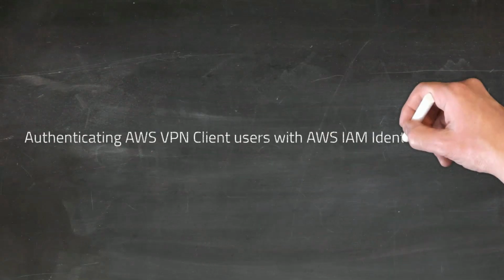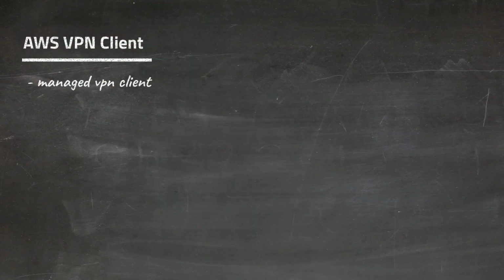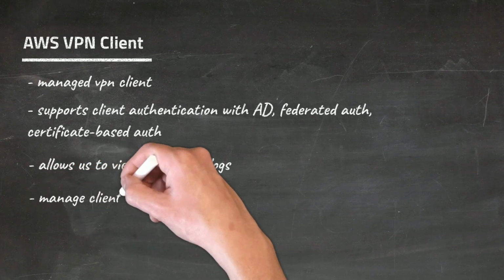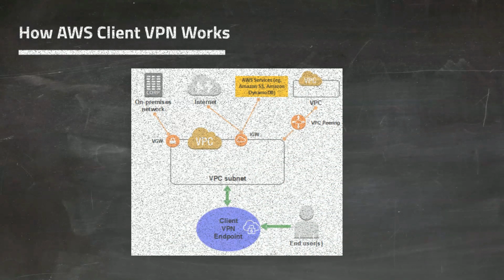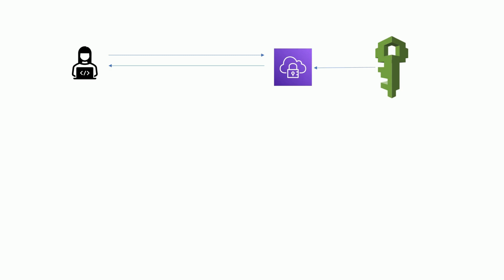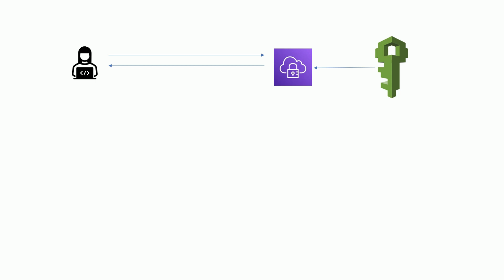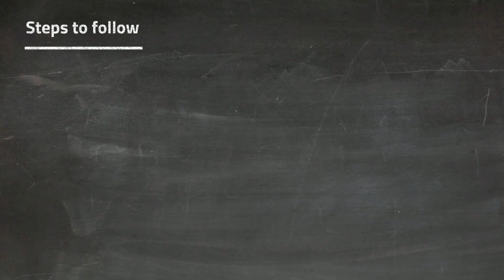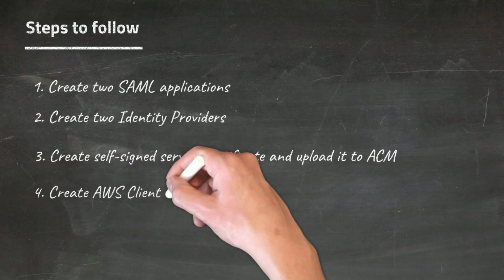Authenticate AWS Client VPN users with AWS IAM Identity Center | Part 1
In this video series, we are going to walk through how to authenticate AWS Client VPN users with AWS IAM Identity Center